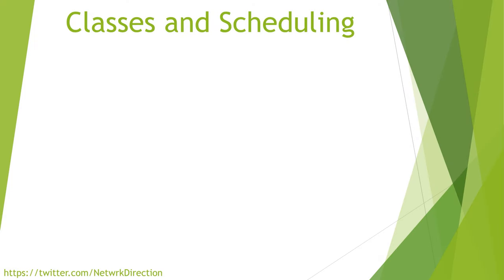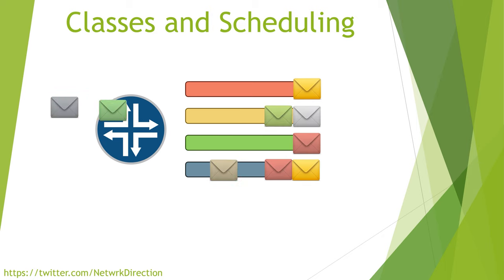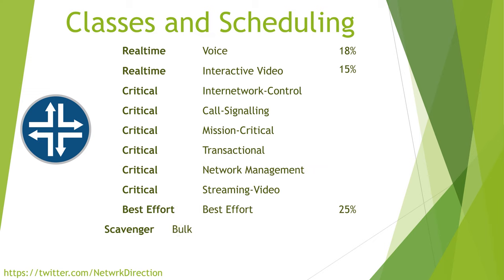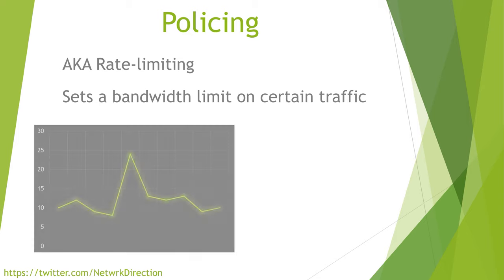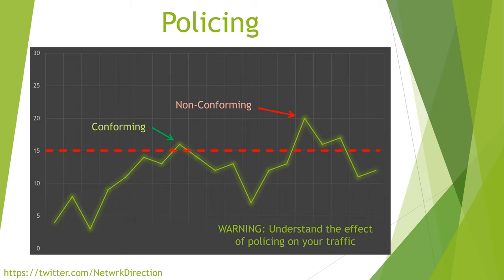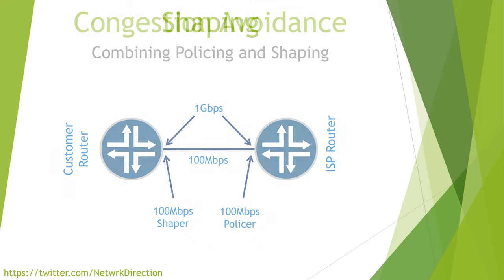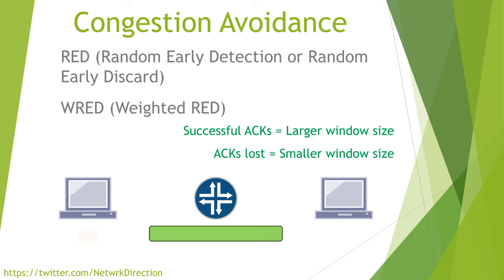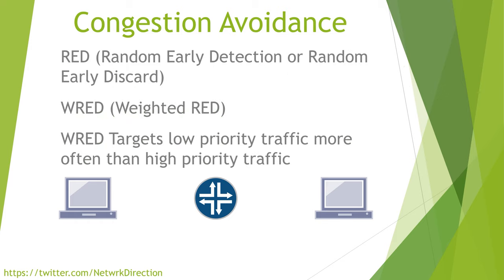Classes, Scheduling, Policing, and Shaping - Quality of Service (Part 3)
This video will look at how we can take our markings, and take action on each traffic class!

When traffic is classified, it is put into a class. This means that traffic is grouped together based on similar requirements. Technically, this is done per device, so each device needs to be configured correctly. This is called Per Hop Behaviour (PHB). Once traffic is classified, the packets are added to a queue. More important queues are serviced more often. We can configure how much bandwidth to allocate to each queue.

Policing is a QoS tool that sets a hard limit on the amount of bandwidth a class can use. Anything above this limit is non-conforming, and is dropped.

Shaping is similar to policing. However, non-conforming traffic is not immediately dropped, but added to a queue. When bandwidth is available, the packets can be sent out. If the queue is filled up, then the packets will tail-drop.

RED (Random Early Detection) uses TCP to help congestion. As a queue starts to fill up, a TCP packet is dropped. This causes the sender to shrink the window size, and slow down. Weighted RED (WRED) is clever, as it will drop packets from less important queues more often than the important ones.

Overview of this video:

0:00 Introduction

0:19 Classes and Schedulers

5:28 Policing

7:59 Shaping

10:06 RED and WRED